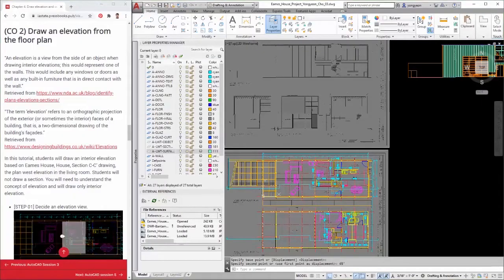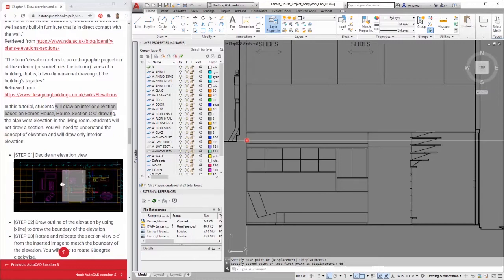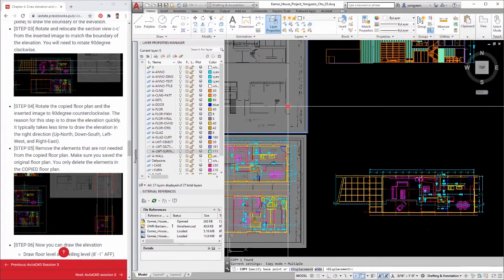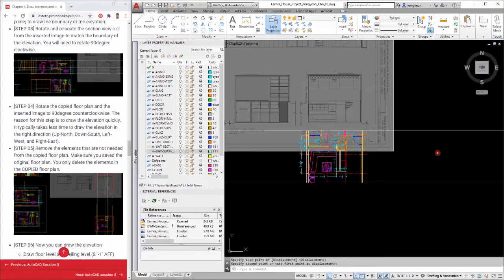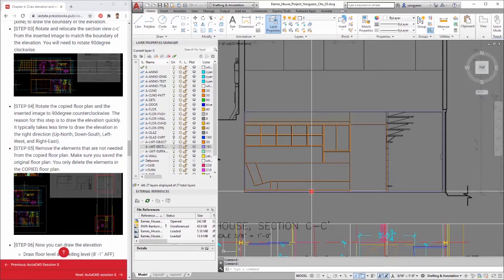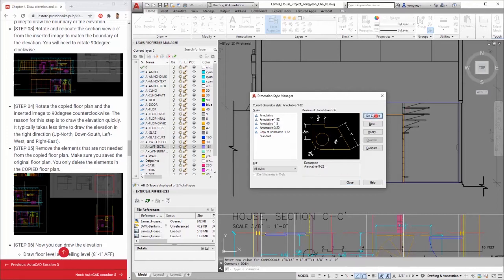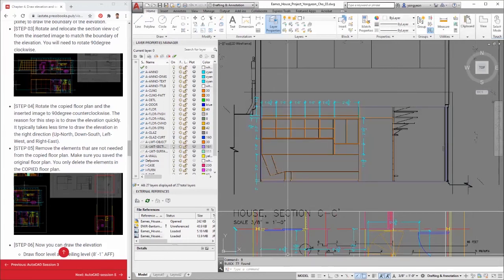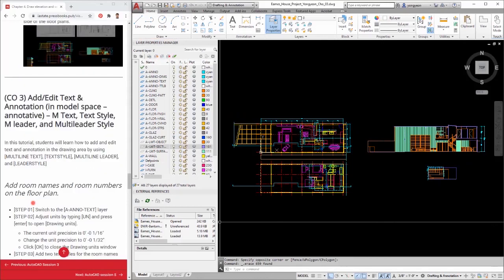04 - Draw Elevations and Sections - CO 2 - Draw an elevation from Floor plan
This tutorial will demonstrate how to draw an elevation from the floor plan in Auto CAD.